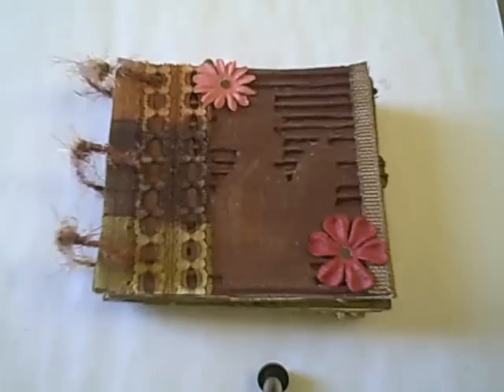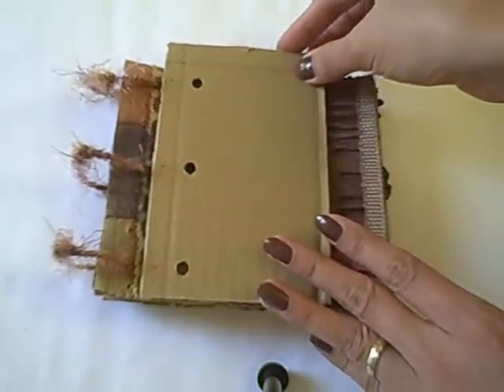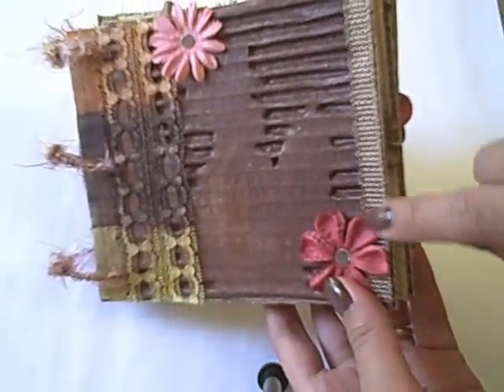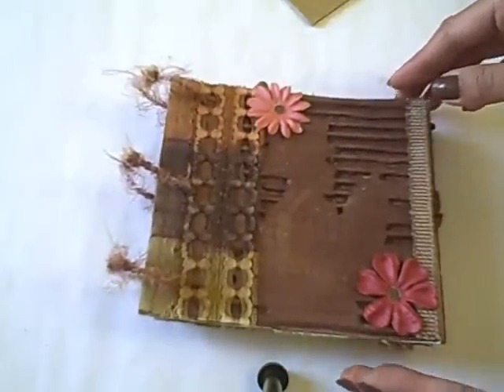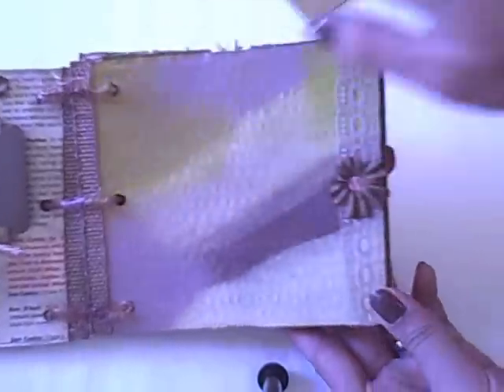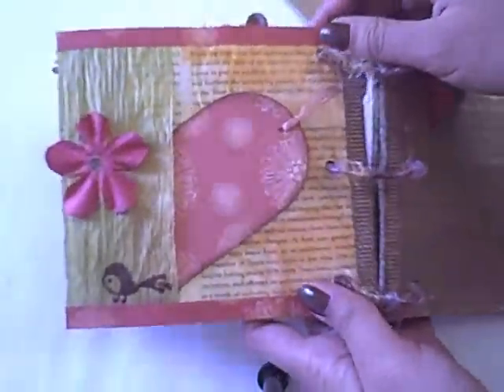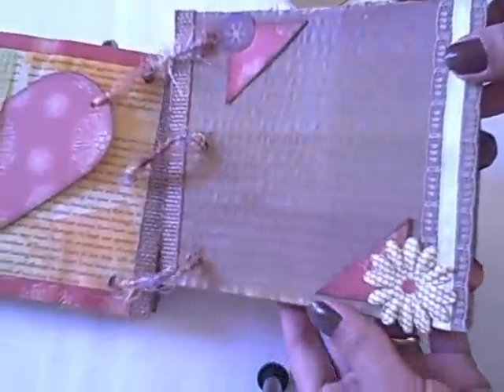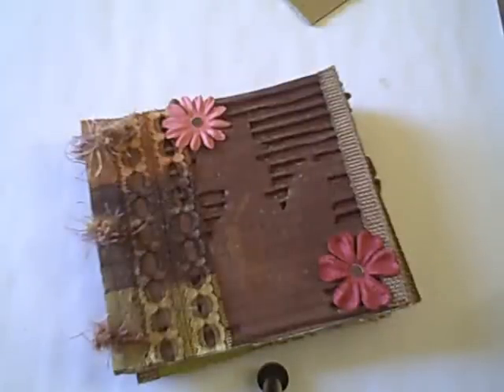First Mini Album ( Go Green )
I enjoyed making my first mini album. Hope you enjoy watching this video.